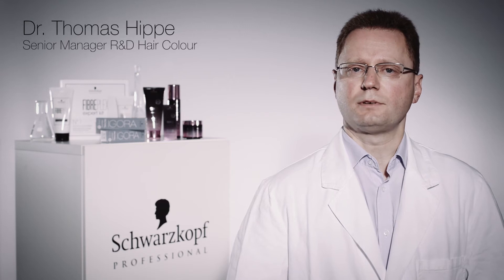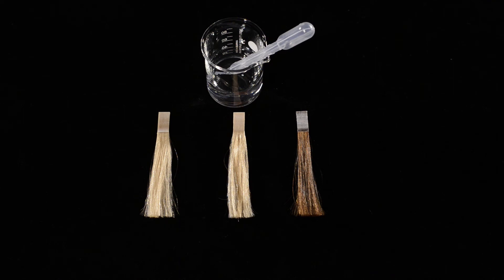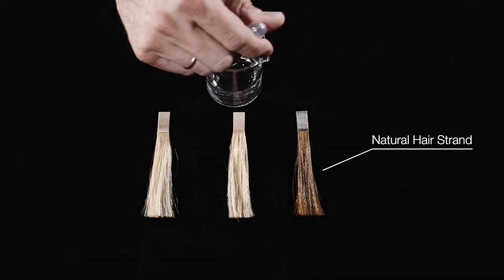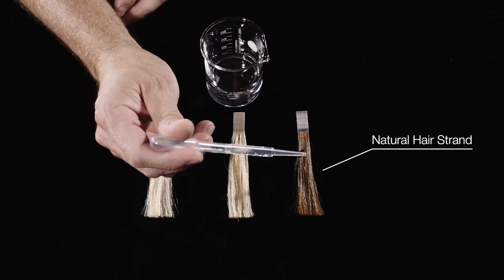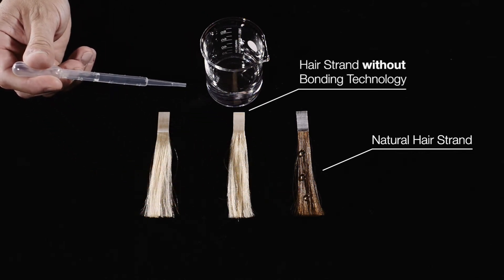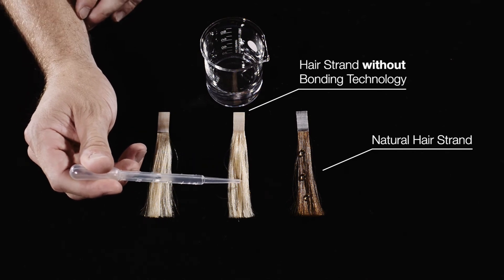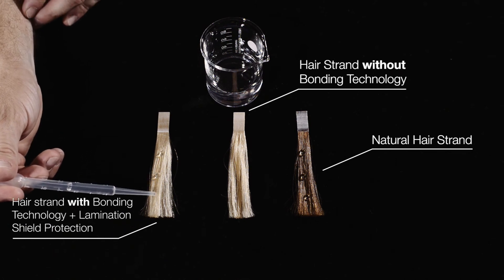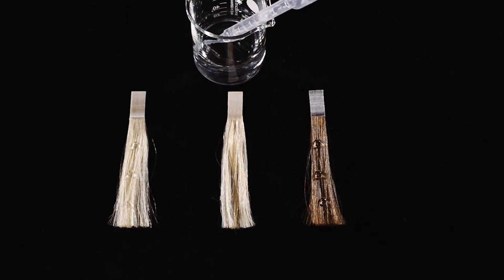Lab Stories: Droplet Test - Effect of Sealing Action of the Hair Surface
Bonding Technologies are evolving from a simple
trend to a must-have in all hair salons. So join
the revolution now, it’s strong bonds for all!

Schwarzkopf Professional created with the new
Strong Bonds family a new
category of products with integrated Bonding
Technology, providing superior rebonded
hair quality with any service:

Discover Schwarzkopf Professional's
1st Bond Enforcing System by FIBREPLEX
1st Cool Blonde & Bond Service by IGORA ROYAL HIGHLIFTS
1st Bond Connector Service by BC FIBRE FORCE

How does Bonding work?
Come and see for yourself!

This experiment shall show a very simple way how to analyse the quality of the hair surface.